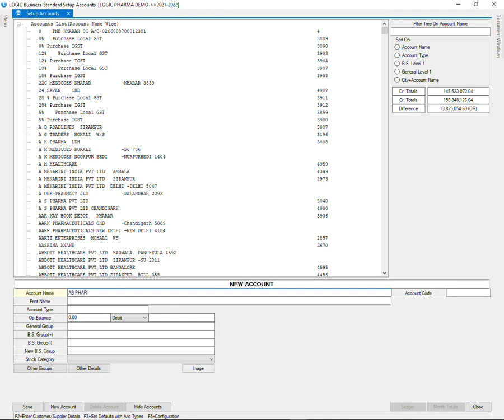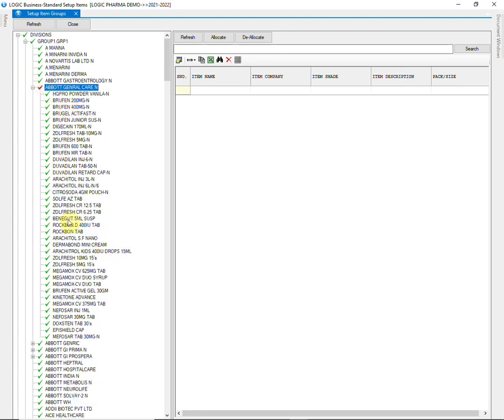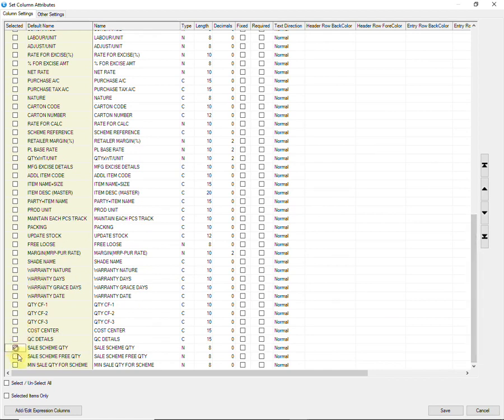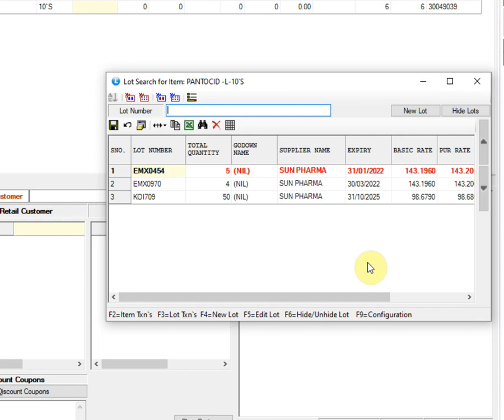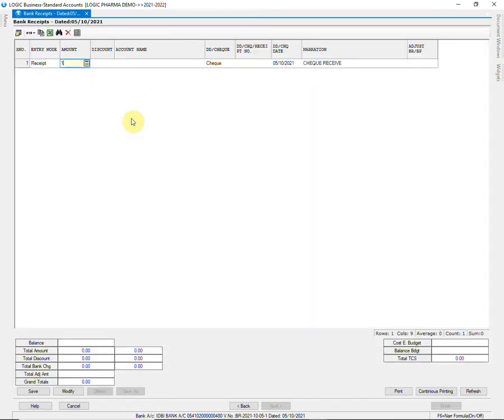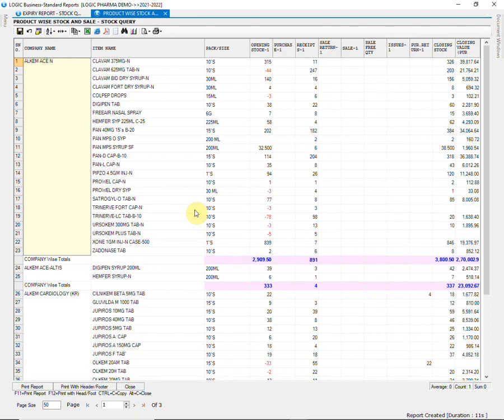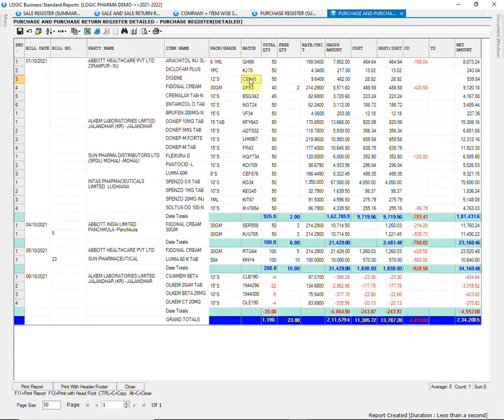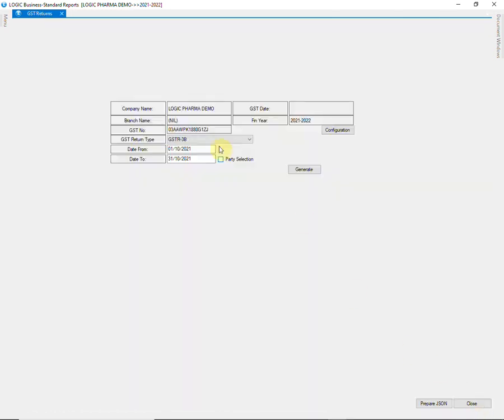PHARMA WHOLESALE DEMO VIDEO